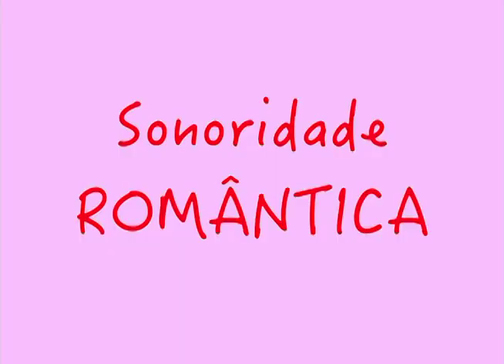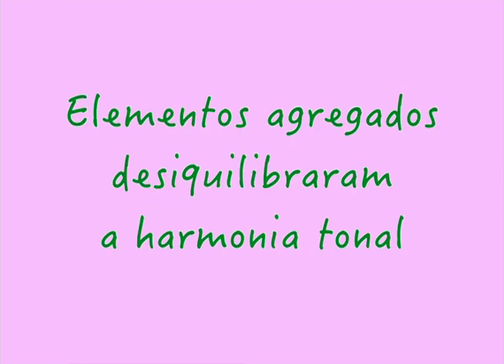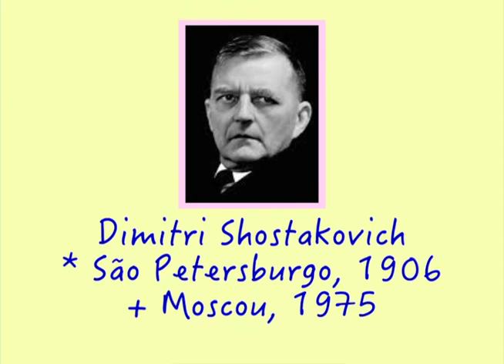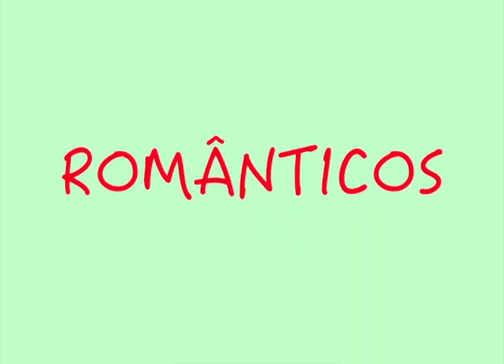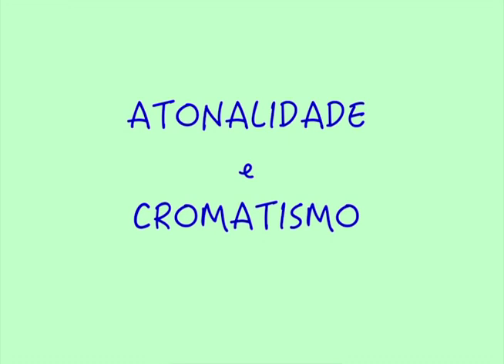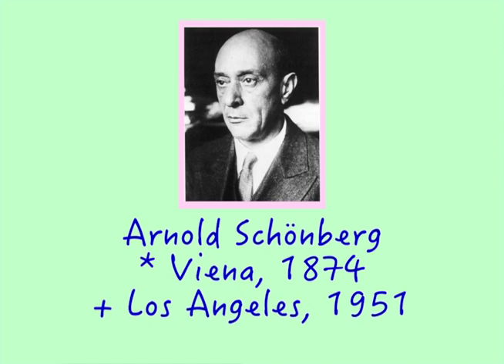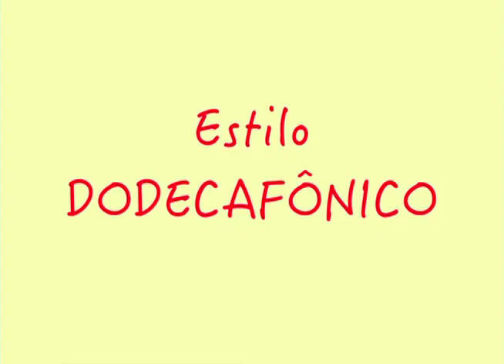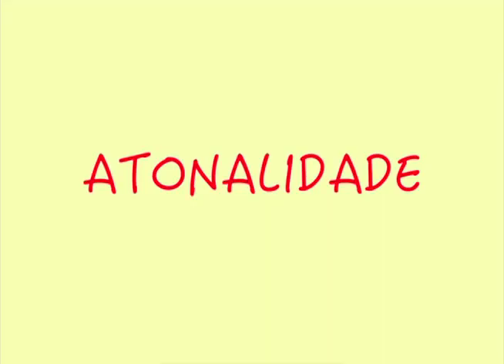Por Dentro da Arte: música contemporânea do século XX